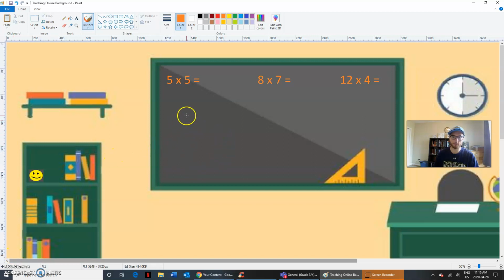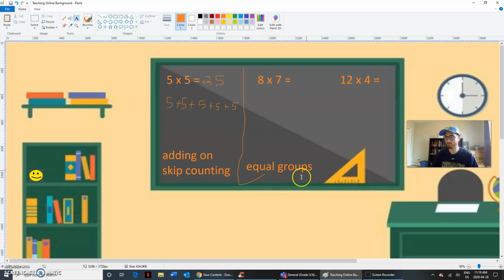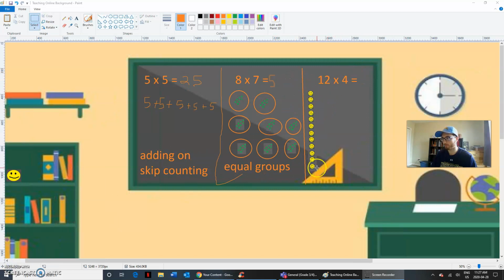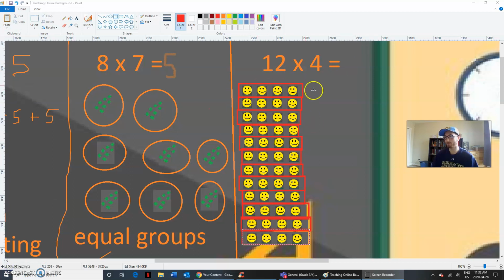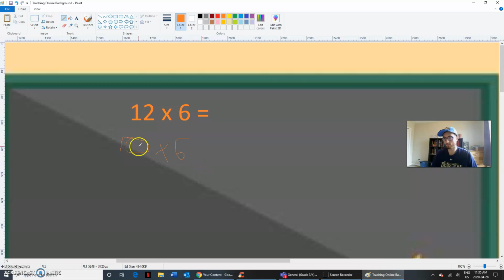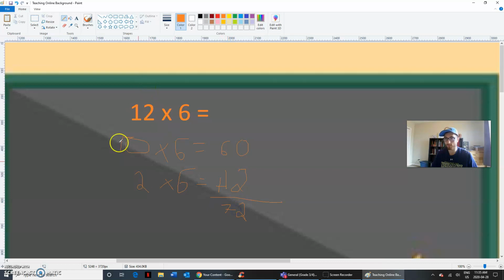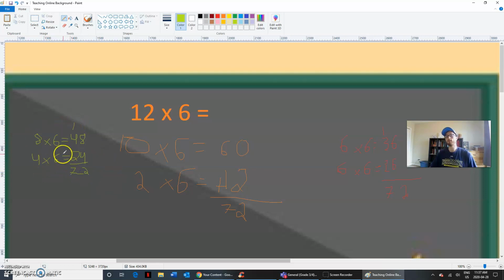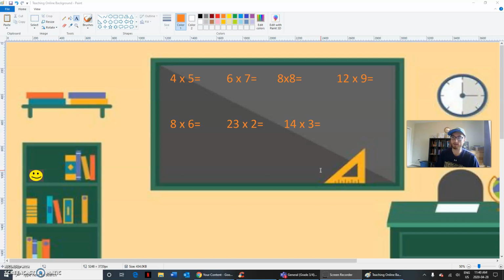Multiplication Math Strategies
Arrays, Equal Groups, Adding On, Skip Counting, Using What You Know